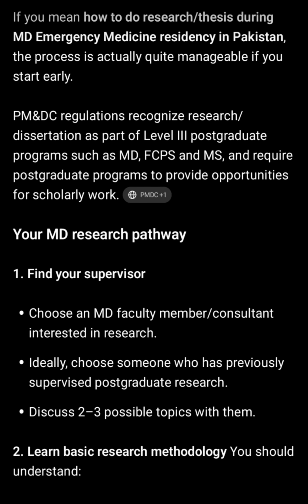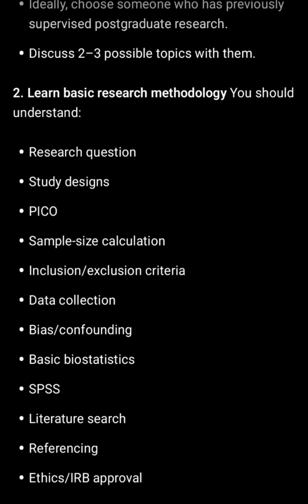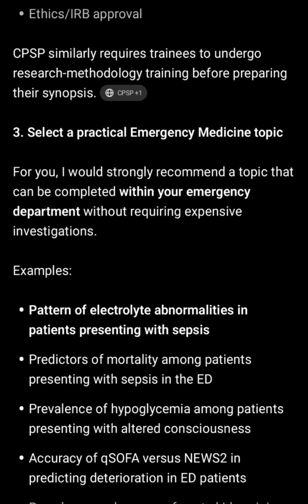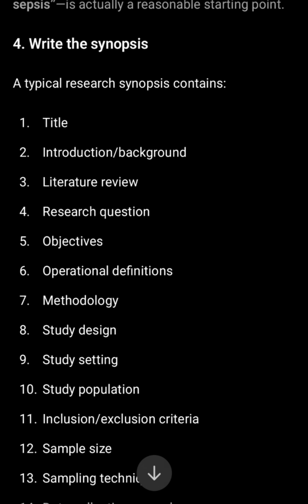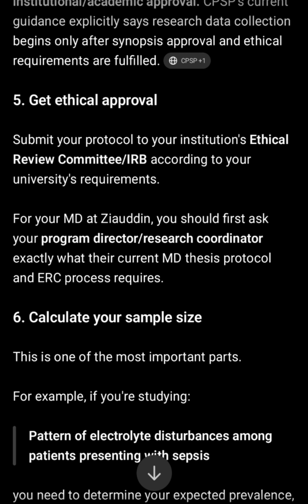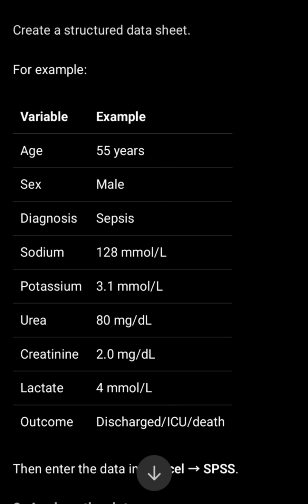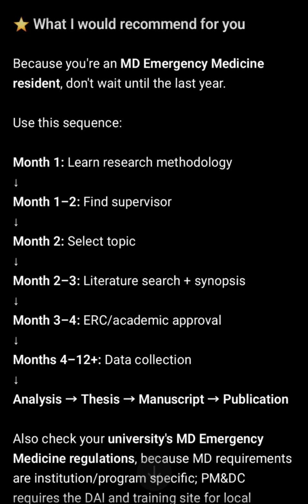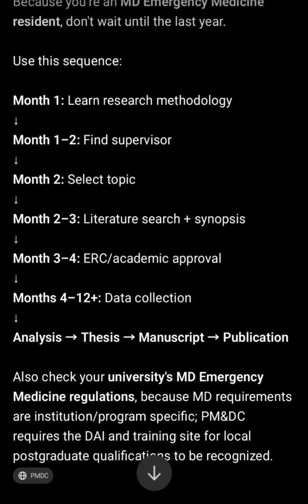How To do Research, Research Methodology.